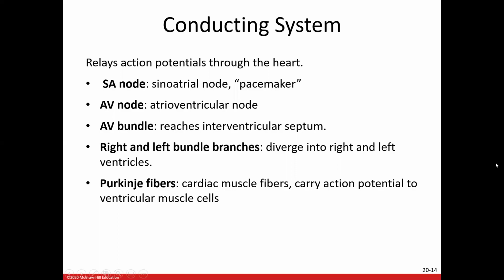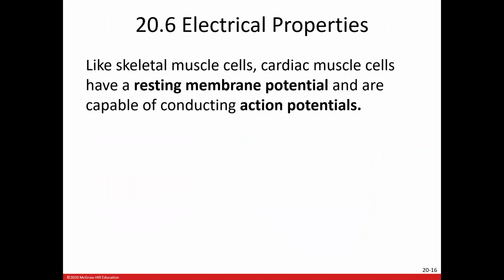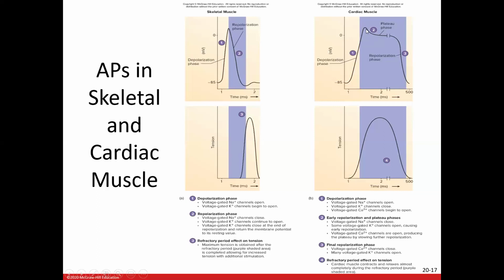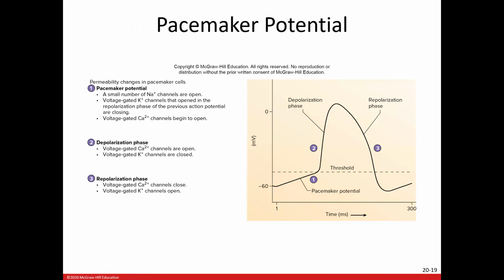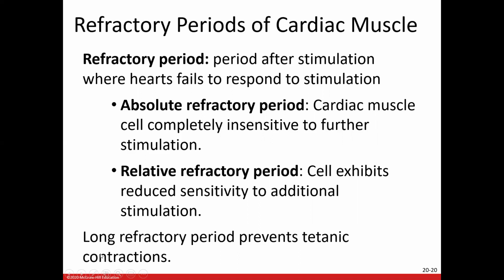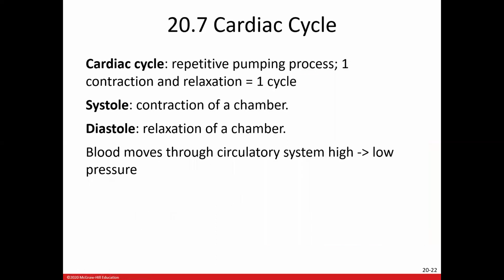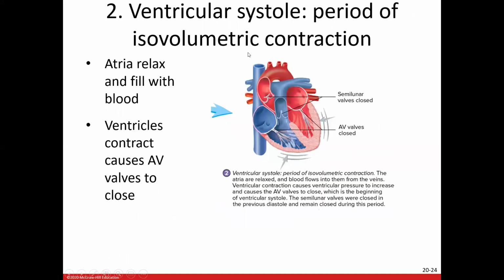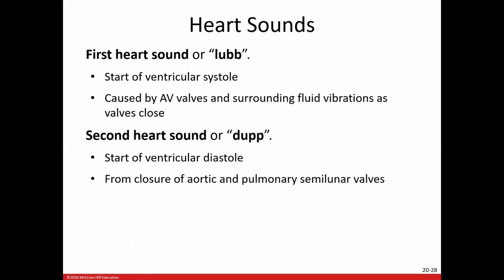Ch 20 Heart part 2